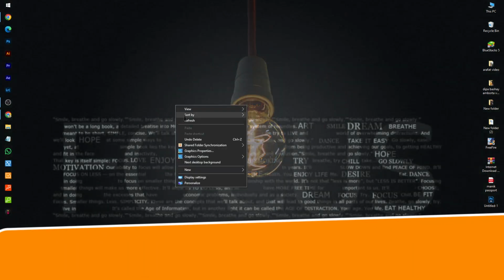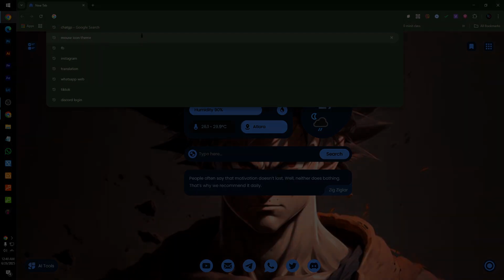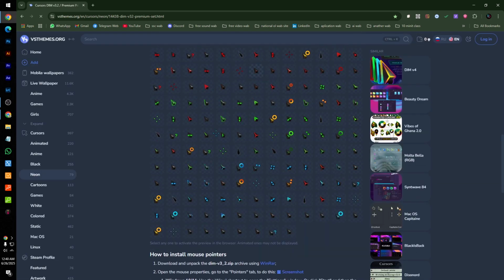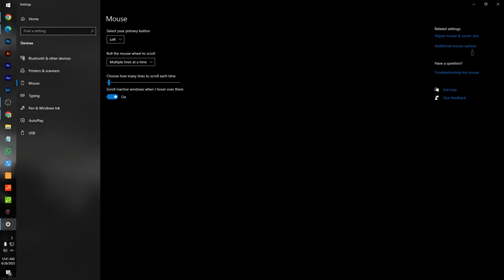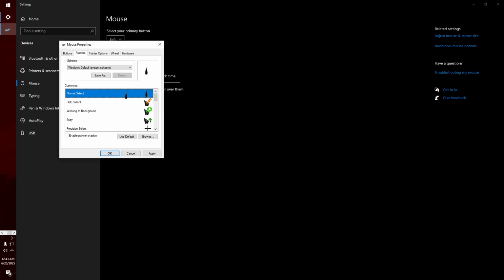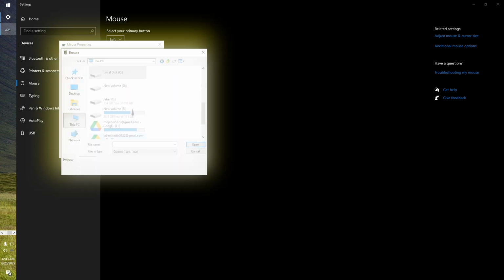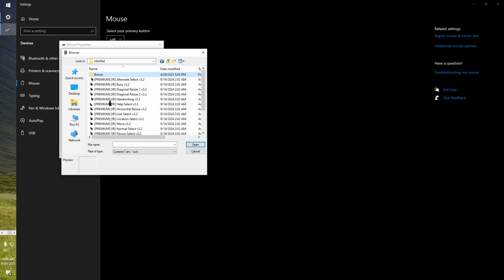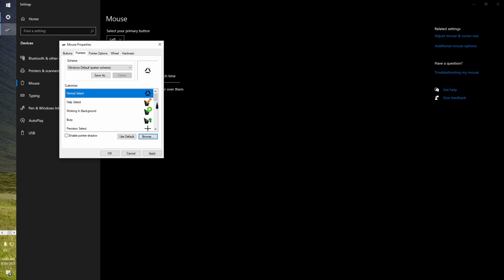how to change mouse cursor windows 7/10/8/11#MouseCursor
how to change mouse cursor windows 7/10/8/11

Tired of staring at that plain white arrow? 💤
In this Bangla‑friendly guide I’ll show you how to swap your default Windows mouse pointer for something eye‑catching and totally you—no third‑party hacks, no risk, just built‑in tools and a few trusted cursor packs.

Change Your Mouse Cursor on Windows 8/7/11: A Step-by-Step Guide

🛠 What we cover (in under 6 min):

Opening the hidden Mouse Properties panel like a pro ⚙️

Switching to any built‑in scheme in seconds

Importing custom cursor packs (.cur / .ani) safely

Best practices so the pointer never glitches on high‑DPI monitors

Reverting to default if you ever change your mind

Like 👍, Comment 🗨️, and Share ↗️ if you gave your cursor a glow‑up!

00:00 Intro & preview of styles
00:35 Open Mouse Settings two quick ways
01:05 Apply a built‑in colour or black scheme
02:02 Downloading a safe custom pack

change mouse cursor windows 11
custom mouse pointer bangla
windows cursor setup tutorial
install animated cursor .ani
cool mouse icon pack
make windows look aesthetic